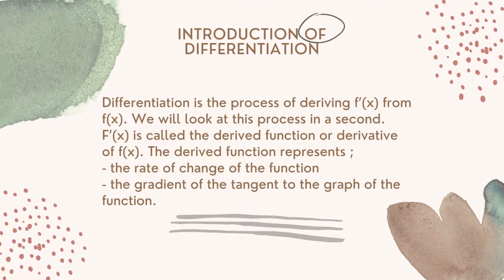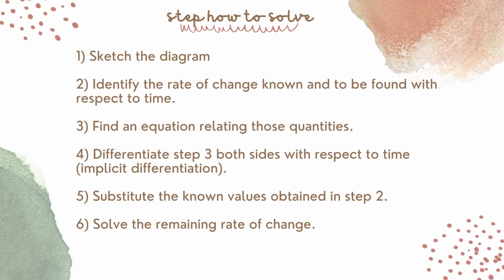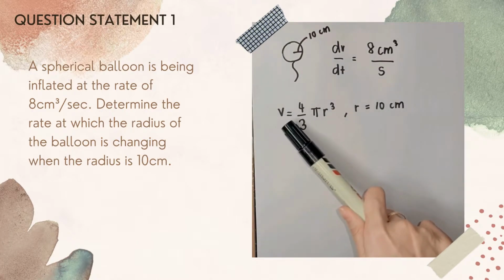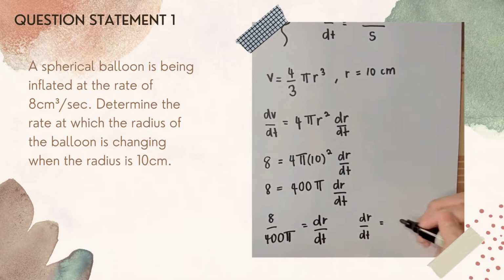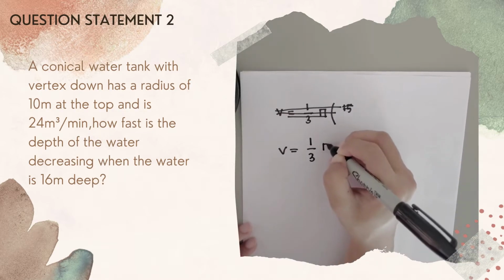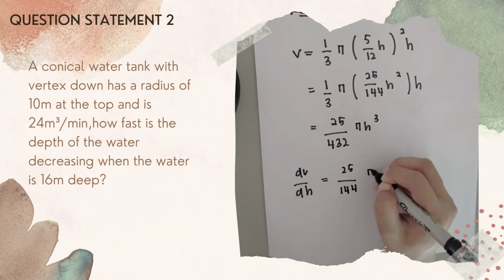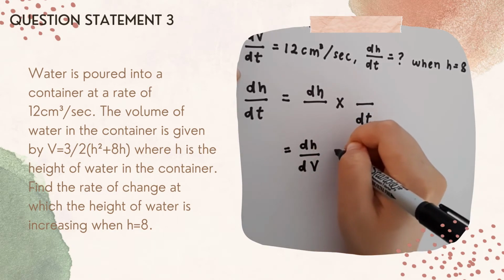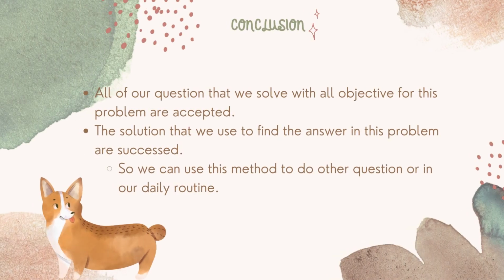[MAT183] APPLICATION OF DIFFERENTIATION : RELATED RATES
REFERENCES
revision guide calculus 1,Teoh Yeong Kin, Suzanawati Abu Hassan
music background: first date by Frad